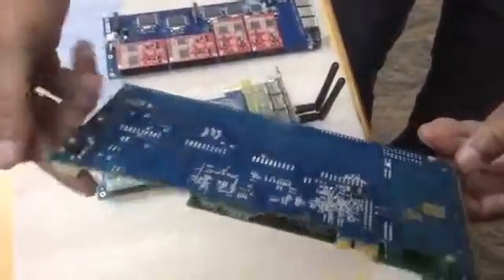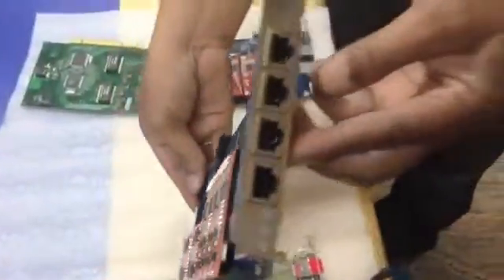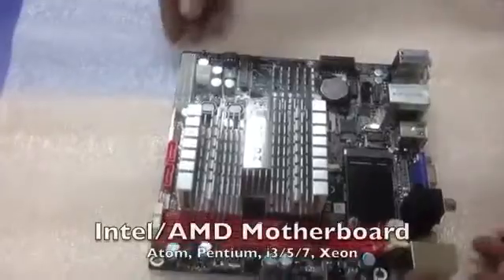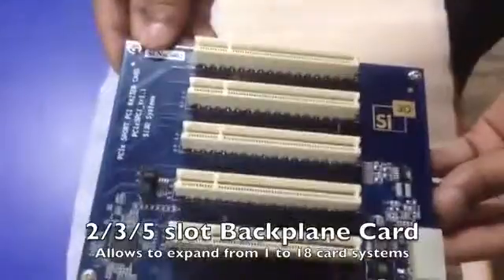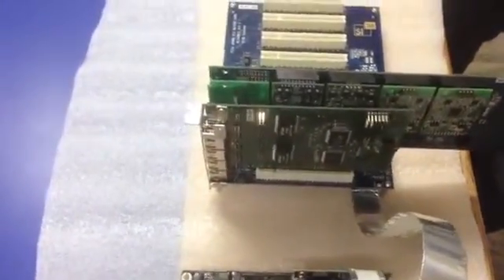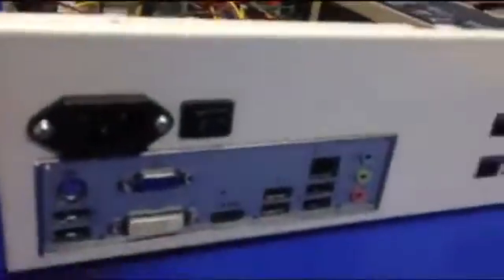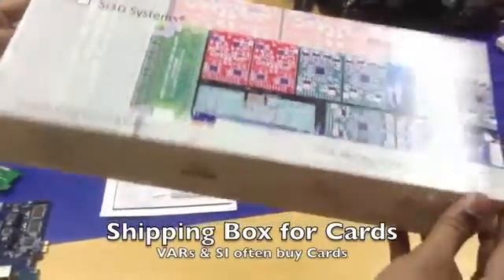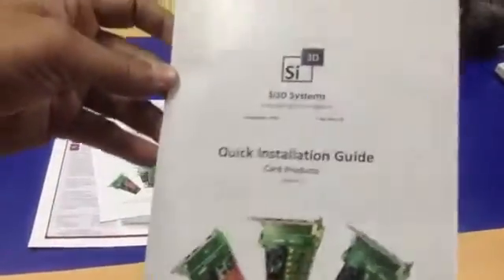SI3D Digital PRI cards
Digital or Hybrid Card
Si3D’s QC65xx series PCI/PCIe cards are high-performance, cost effective, Digital / Hybrid telephony cards which support both Digital & Analog telephony interfaces. The uniquely architected card comes with PRI (T1/E1/J1) and a combination of up to 8 Analog (FXS / FXO) channels. The additional FXS / FXO interfaces provide the following features unique to Si3D's offering:
Survivability in the case of a T1/E1/J1 line outage by falling back on FXO lines (if provisioned).
Additional FXS devices to connect to POTS phones and avoiding expensive VoIP phones for certain extensions - such as Security / Operators.
The environments are selectable on a per-card or perport basis. This feature enables signaling translation between T1/J1 and E1 equipment, and allows inexpensive T1/J1 channel banks to connect with E1 circuits. The bus-mastering cards improve I/O speed over slave-only architectures, resulting in reduced CPU usage and increased card density per server. The cards provide the power to interconnect traditional telephony systems with emerging Voice-over IP (VoIP) technologies.

The Digital / Hybrid cards have T1/E1/J1 ports (non-optional) that support industry standard telephony protocols, including Primary Rate ISDN (both N. American and Euro Standard) protocol families. Both line-side, trunk-side interfaces along with advanced call features are supported. The cards have been designed to be fully compatible with existing software applications. They are fully compliant with the open source Asterisk® software. With the combination of Si3D hardware and Asterisk software, numerous telephony configurations are possible. From the traditional PBX to VoIP Gateways, Si3D’s solutions are paving the way for a new generation of worldwide communications.